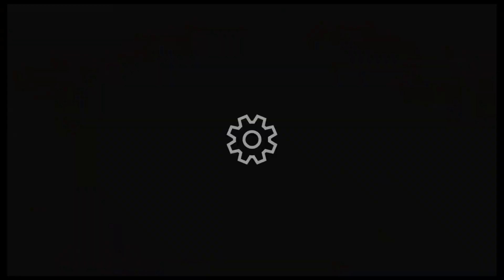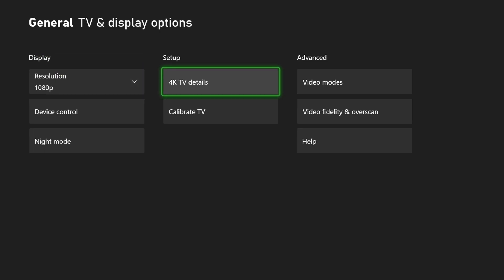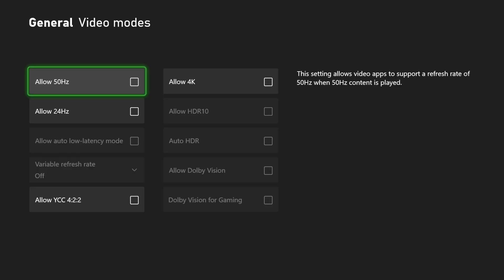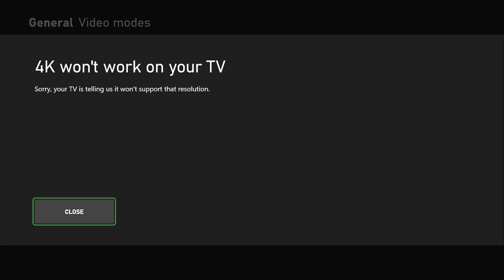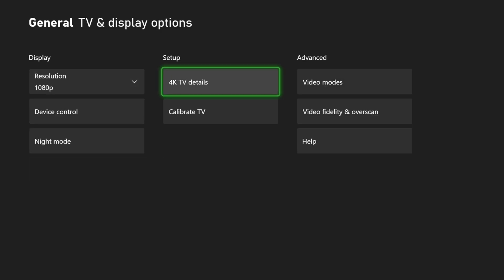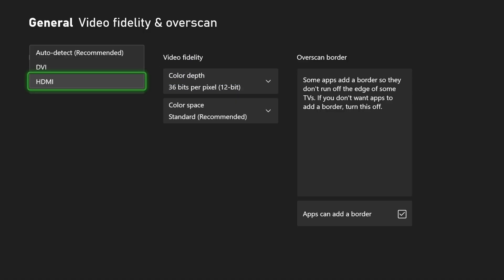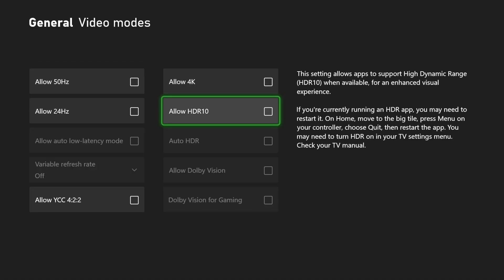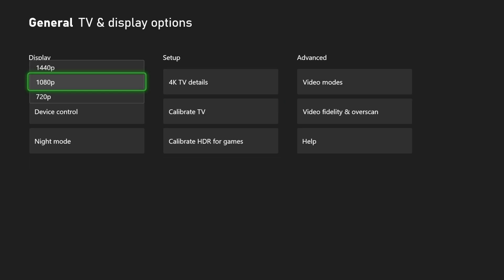How to fix 4k Won't Work on your TV on XBOX (Best Method)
Adjust Xbox Display Settings & Troubleshoot Console
Once you've optimized your TV and cables, configure the Xbox itself.
    Perform a Console Power Cycle: This can clear temporary glitches in the system.

        Hold the Xbox button on the front of the console for 10 seconds until it completely shuts down.

        Unplug the power cable from the back of the Xbox and from the wall outlet.

        Wait for at least 5-10 minutes (this drains residual power and resets the internal power supply).

        Plug everything back in and turn on the Xbox.
    Boot into Low-Resolution Mode (If you have a black screen/no signal):

        If your screen is black or displaying "no signal" and you can can't see the Xbox dashboard to change settings, force the console into a basic display mode.

        Xbox Series X: Press and hold the Eject button (next to the disc drive) AND the Xbox button (power button) on the console simultaneously.

        Xbox Series S: Press and hold the Pair button (small circular button near the front USB port or on the back) AND the Xbox button (power button) on the console simultaneously.

        Continue holding both buttons until you hear two power-up beeps (one immediately, and a second after about 10 seconds). Release both buttons after the second beep.

        Your Xbox should boot up in a low resolution (e.g., 640x480), allowing you to see the screen and proceed.

    Configure Xbox Display Settings:
        Open the Guide: Press the Xbox button on your controller.
        Go to Settings: Navigate to Profile & system Settings.
        Access TV & display options: Select General TV & display options.

        Check "4K TV details": Select 4K TV details. This screen is your most important diagnostic tool. It shows exactly what 4K and HDR capabilities your TV is reporting to the Xbox.

            Look for green checkmarks. If you see red "X" marks or warnings next to "4K UHD" or other capabilities, it directly tells you that your Xbox isn't detecting those features, pointing back to an issue with your TV settings (Part 1) or HDMI connection (Part 2).

        Adjust Resolution: Go back to TV & display options. Under Resolution, you should now (hopefully!) see "4K UHD (3840 x 2160)" as an available option. Select it.

        Video Fidelity & Overscan: Go to Advanced  Video fidelity & overscan.

            Ensure "Display" is set to "Auto-detect (Recommended)." Avoid manually setting it to HDMI unless specifically troubleshooting a very niche problem.

        Video Modes: Go to Advanced - Video modes.
            Crucially, ensure "Allow 4K" is checked.

            Also, enable "Allow HDR10" and "Allow auto HDR" if your TV supports it. If your TV supports Dolby Vision, you can enable "Allow Dolby Vision for gaming" as well.